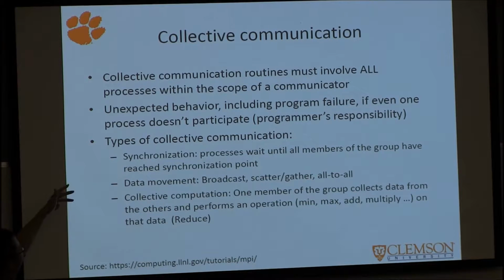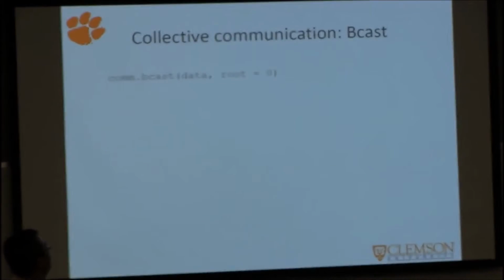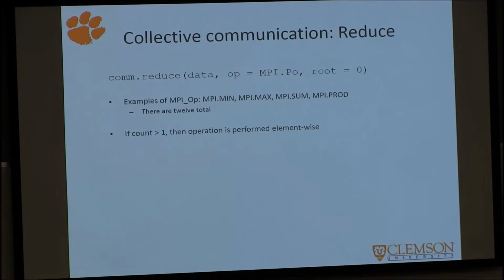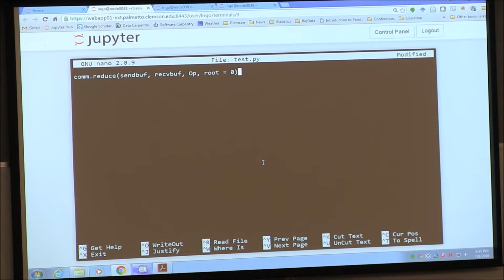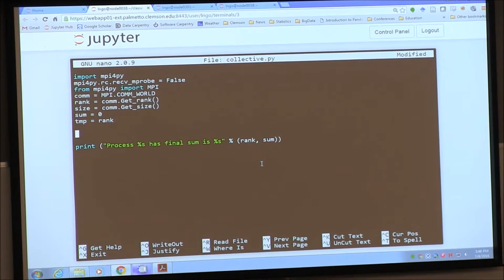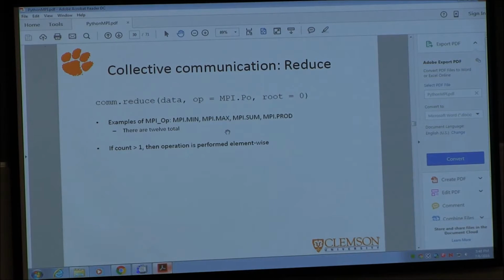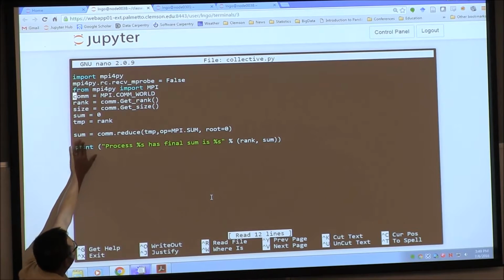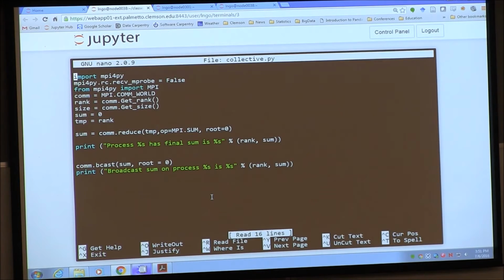7 - Collective Communication and Exercise 5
Synchronization, data movement, and collective computation; bcast and reduce.